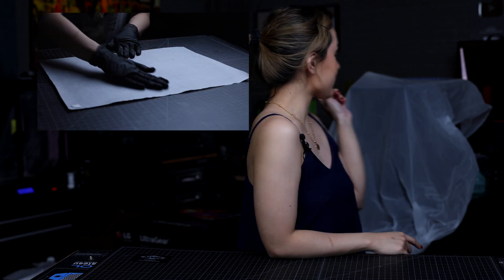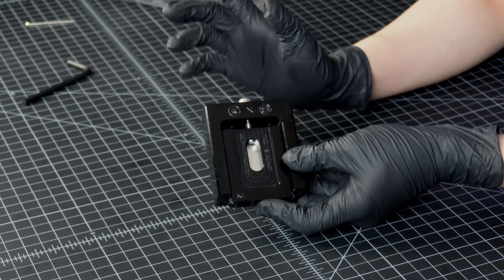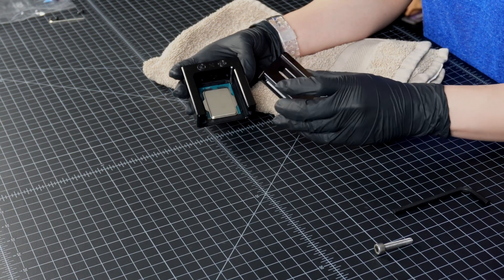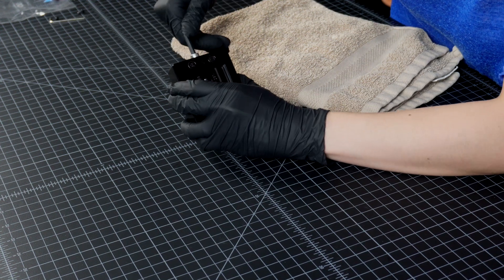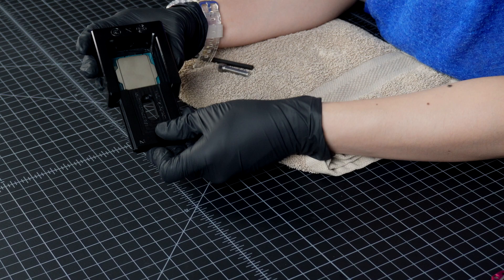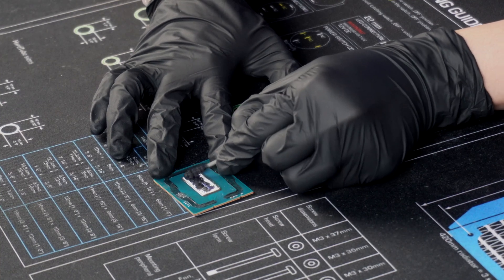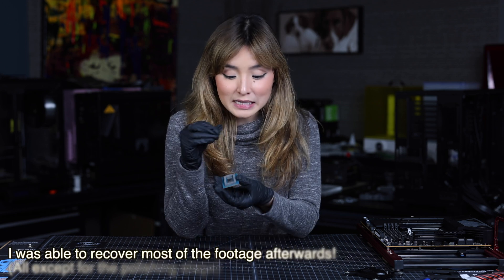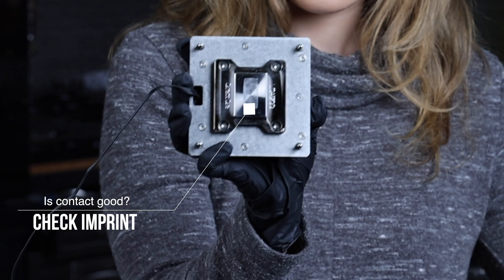Delidding A Brand New i9-13900KS Was Too Easy | EK Quantum Velocity2 IHS Removal Tool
Today we test out the EK-Quantum Velocity² IHS Removal Tool - 1700 on a brand new Intel i9-13900KS.  Warranty is officially voided!  On the bright side, I was able to perform the process and remove the heat spreader without incident and the CPU is running super cool.